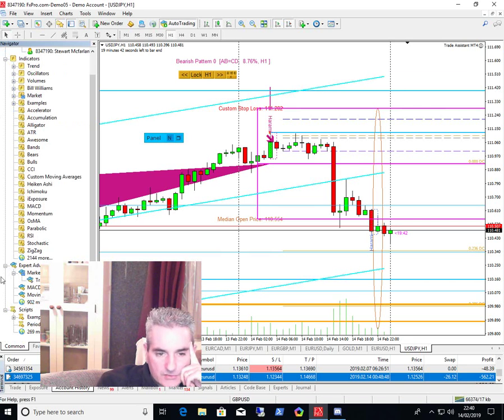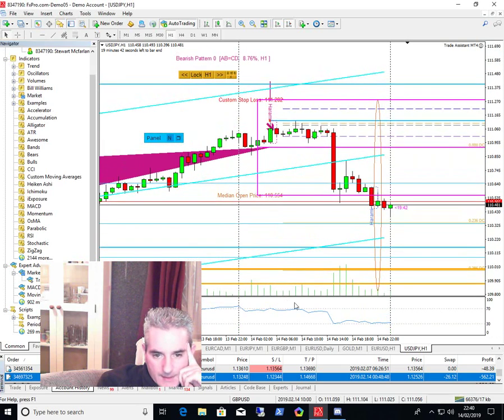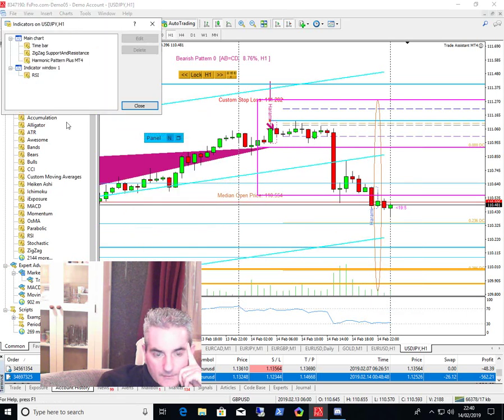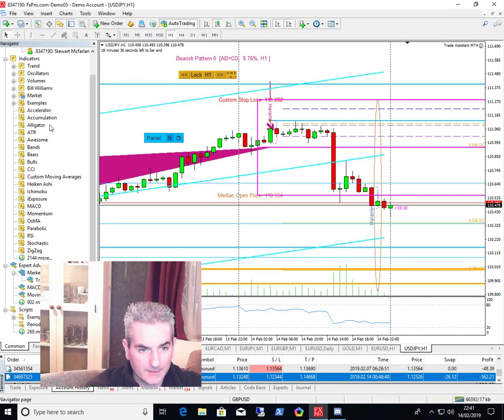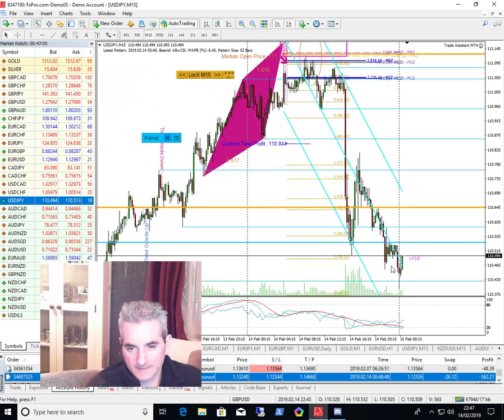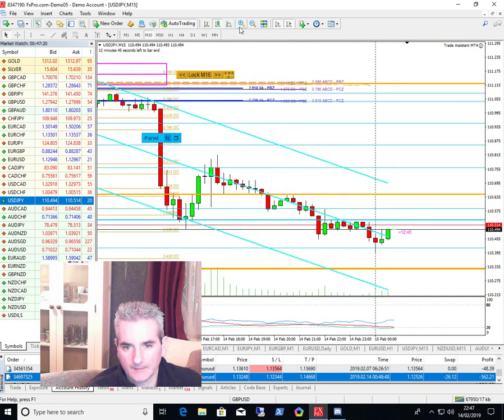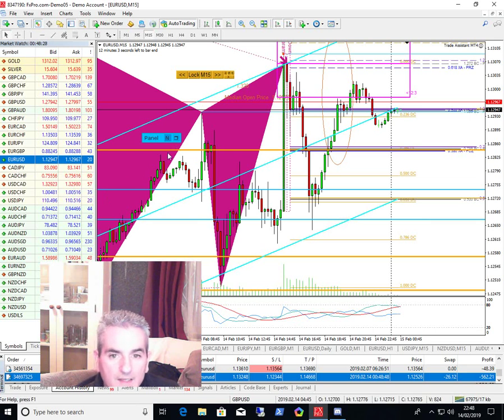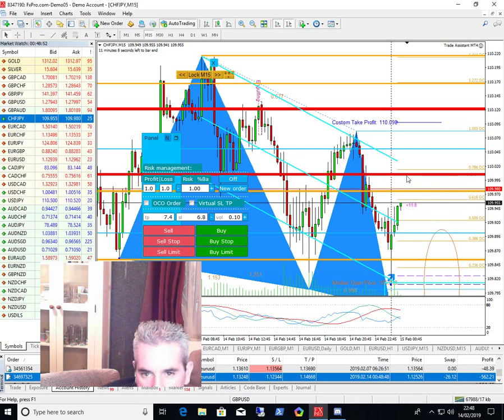General Chat about Forex